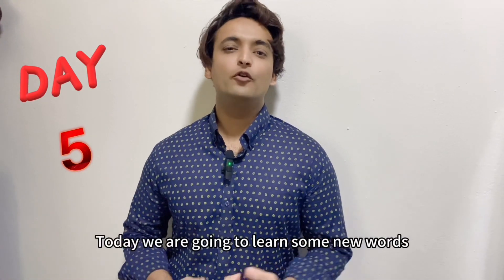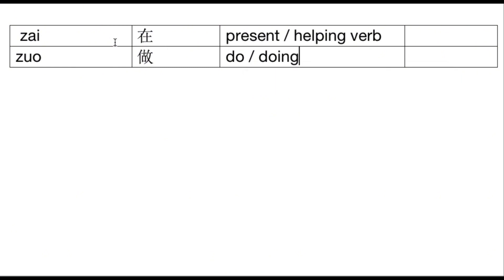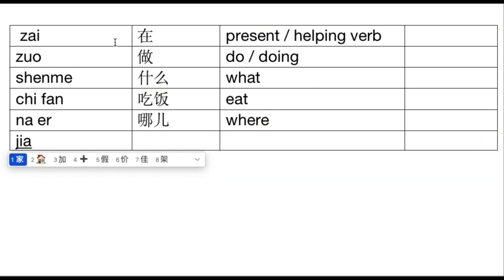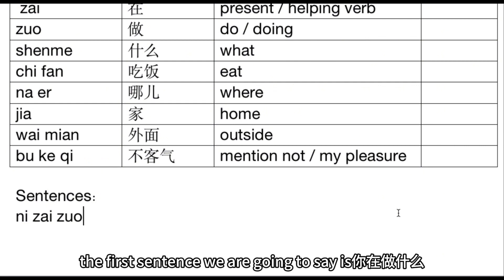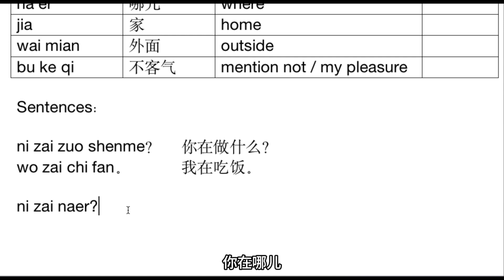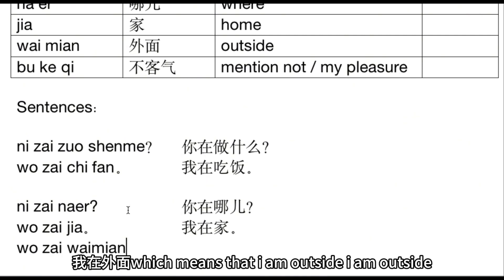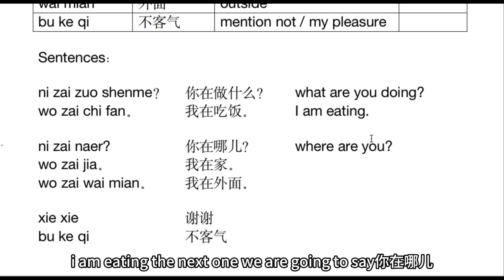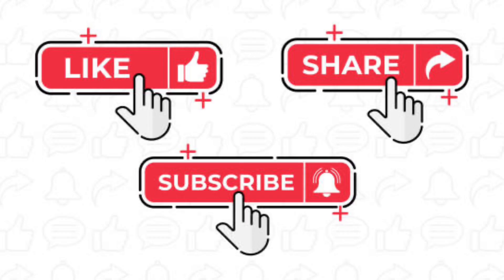Learn Chinese Lesson 5- Absolute Beginner! Start Here Free 10 Day Starter Course Basic Vocabulary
Hi l'm Raja Umair, and welcome to my 10 days Chinese starter course!
I have created this to encourage you to start your Chinese lessons from today, learn chinese everyday for 10days-even if it's just for 10 minutes!
Day 5 is my beginners lesson. Here, I teach you how to learn chinese in a quick way and after 10 days you'll be able to pronounce the words in a proper way.